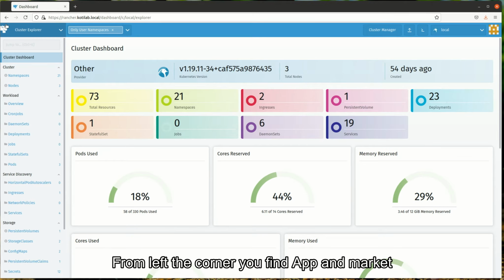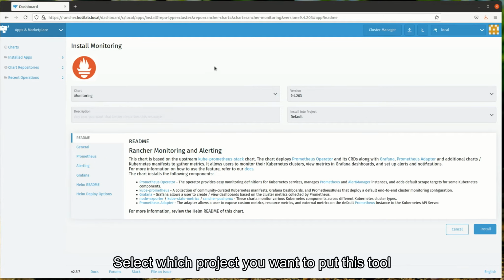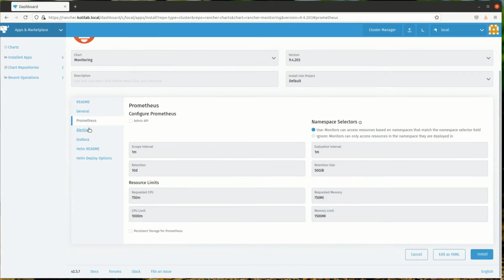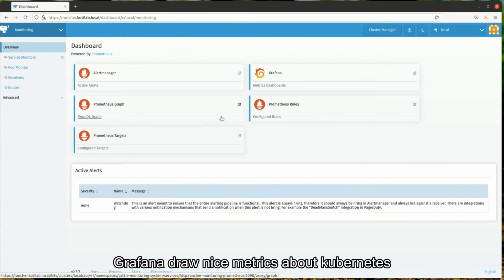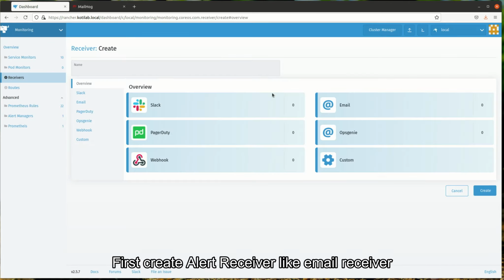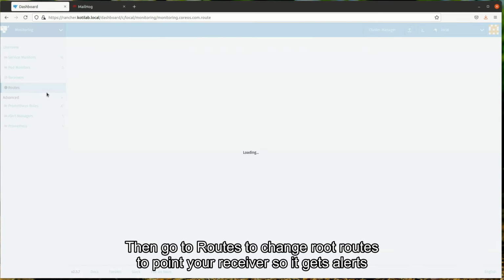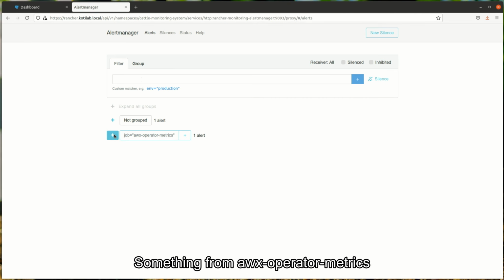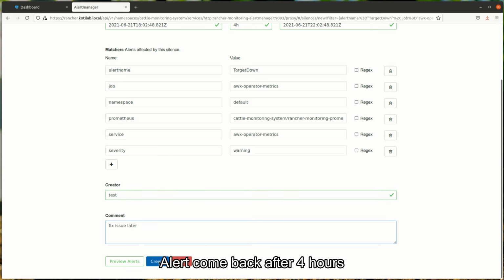simply way to monitor kubernetes with prometheus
This time I looked at how to monitor Kubernetes with Prometheus and Grafana tools. Rancher is key to installing monitoring tools easy on Kubernetes platform